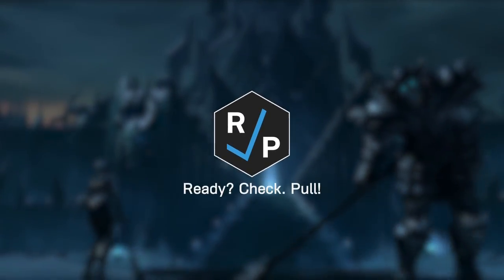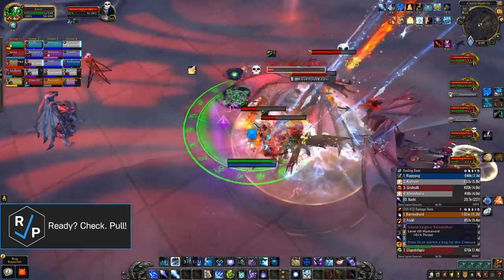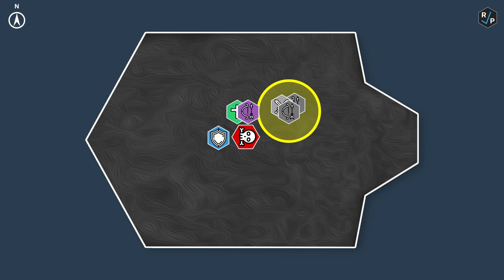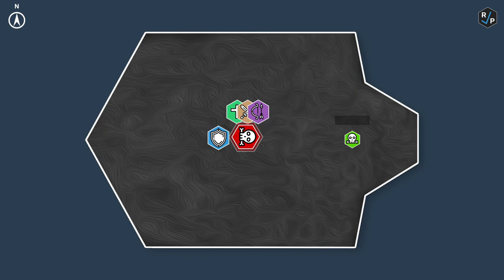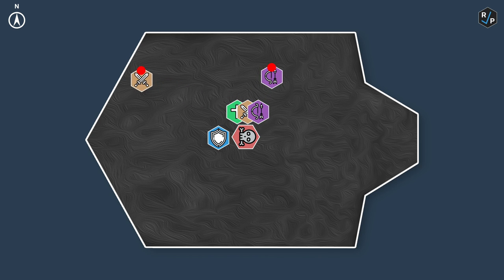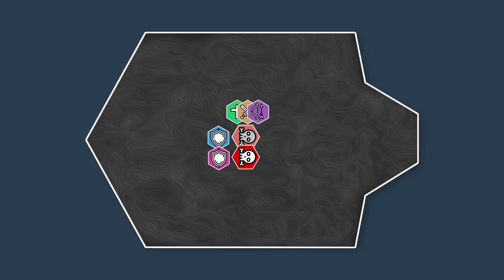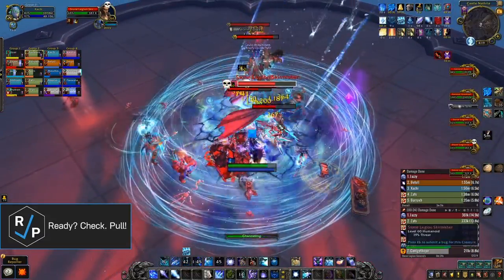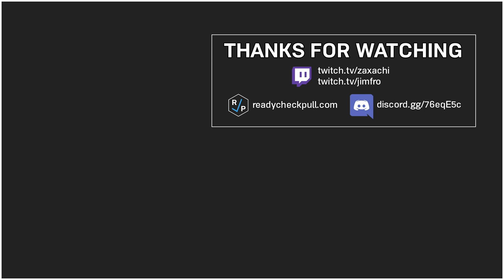Stone Legion Generals - Heroic/Normal - Official Guide - Castle Nathria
This is our official guide to Stone Legion Generals on Heroic/Normal in the Castle Nathria raid in Shadowlands!

We have a goal of reaching 100 patrons by the end of this tier, so that we can make these guides again for next tier and continue making all kinds of other videos too! Thank you to everyone who already supports us!

French translation by Osa & Kandu from Pizza Planet!